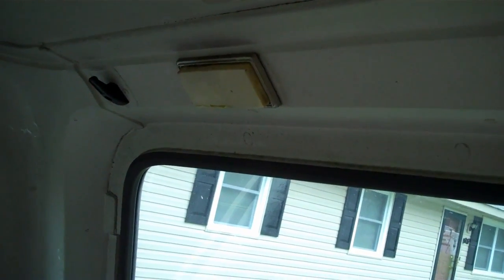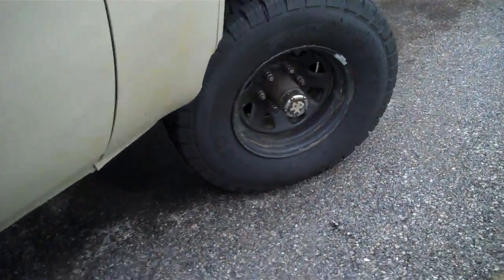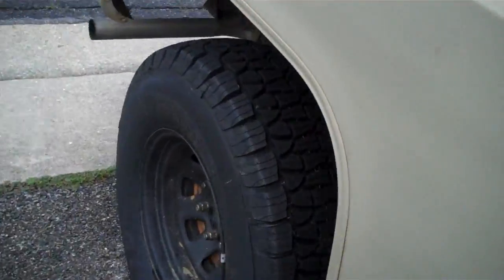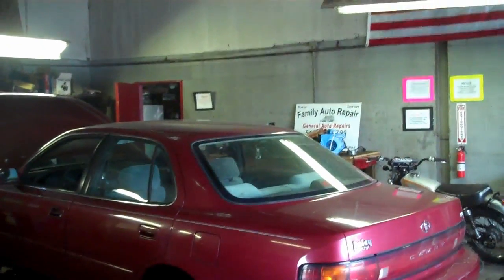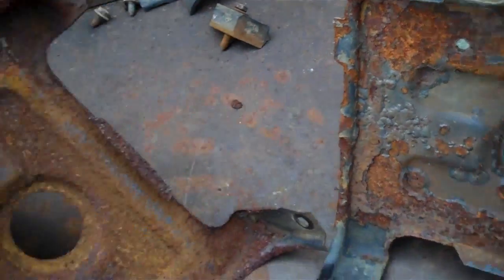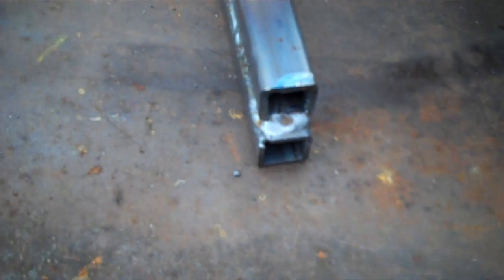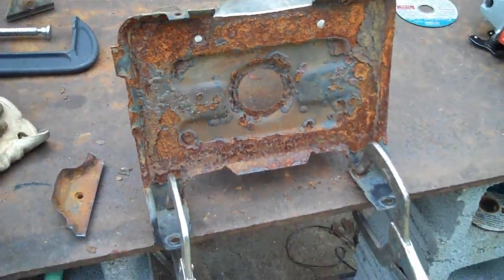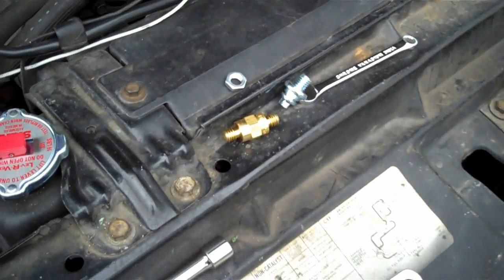Diesel Blazer Repair*Part 20*21Aug10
Fixed rear dome light-Installed 4 new 31X1-.5R15 Primewell PA100 Mud & Snow tires-Repaired old battery box and installed-Replaced old radiator overflow with a new one that mounts on the fenderwell.